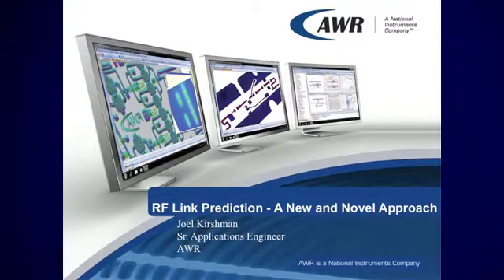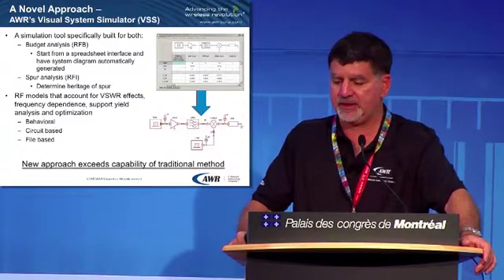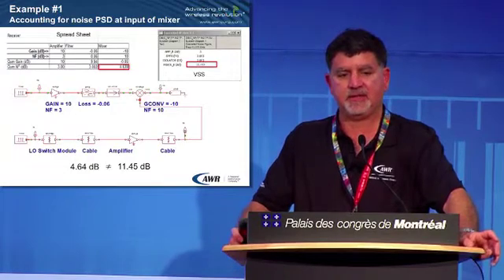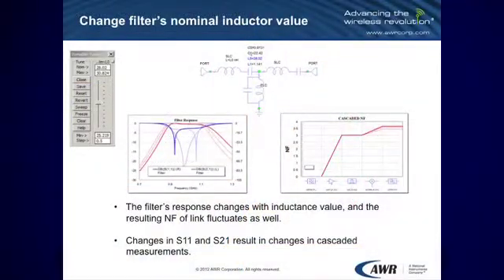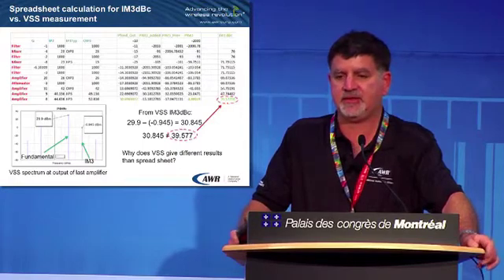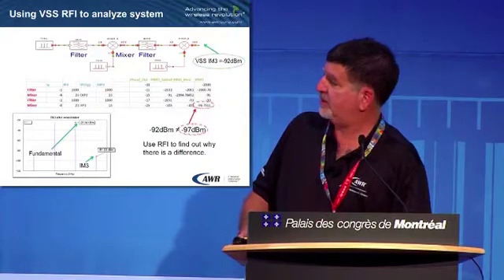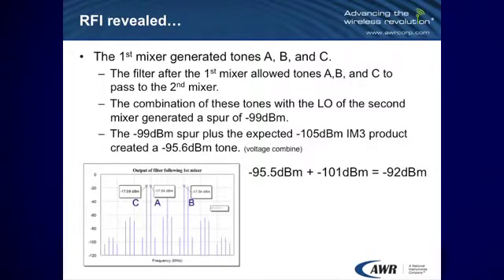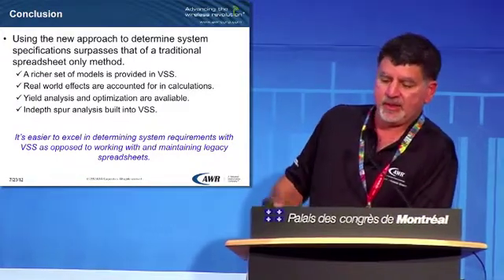Feature: VSS RF Link Prediction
Understanding and correctly predicting the performance of an RF link early in the design cycle is a critical element to product success.

Presented by Joel Kirshman, AWR.